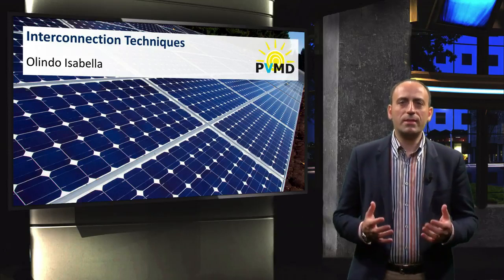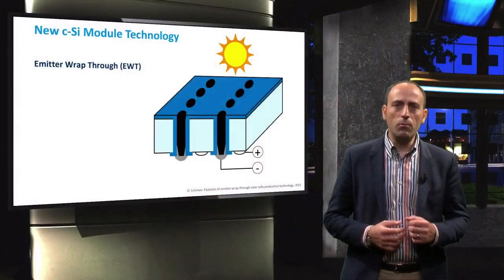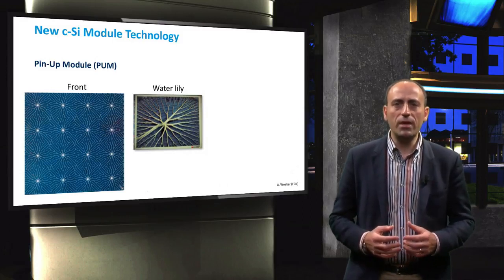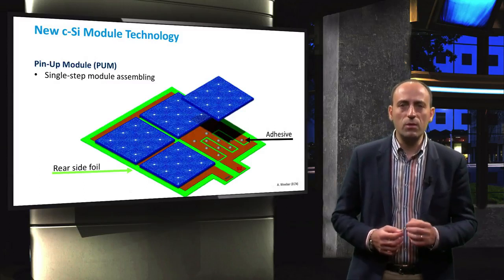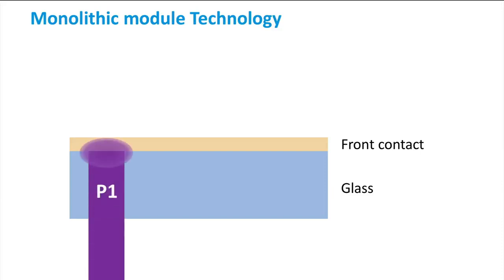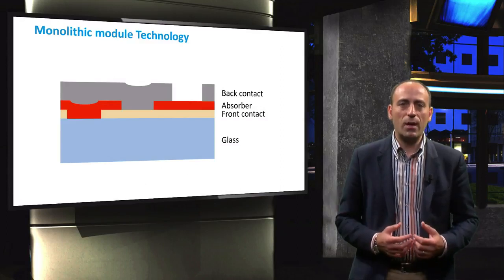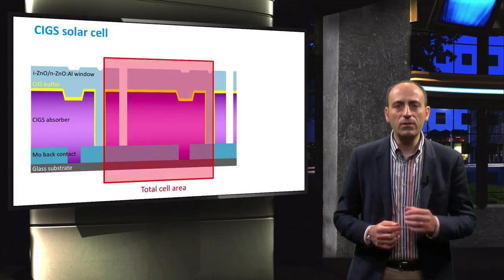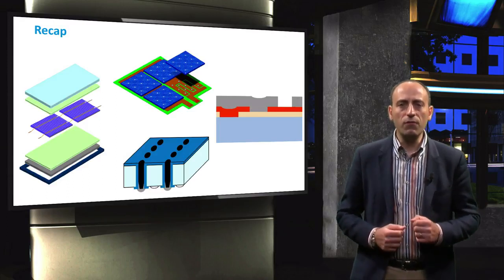PV3x 2017 3 1 4B Interconnection Techniques 2 video 720